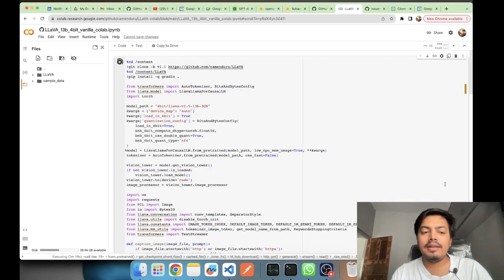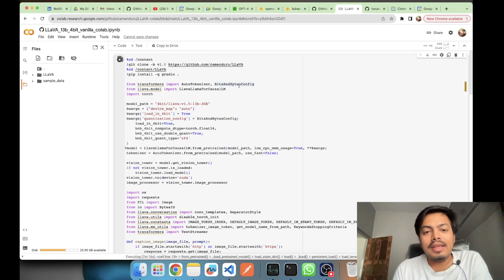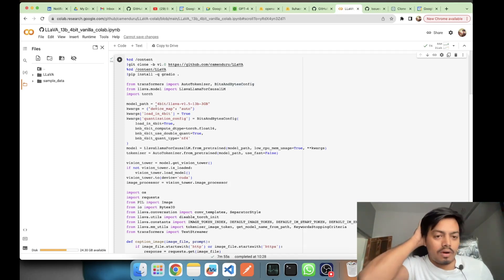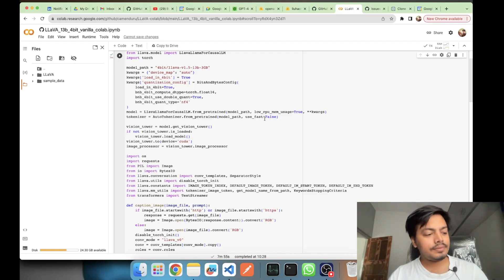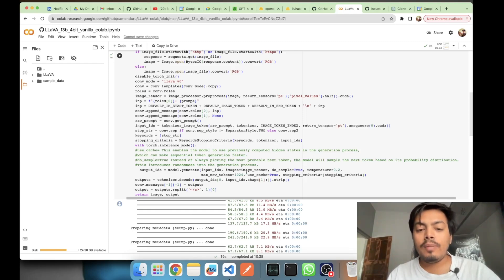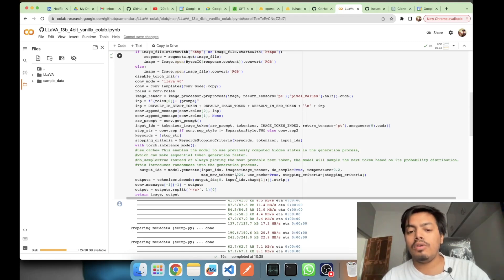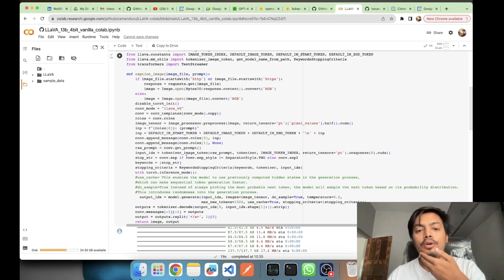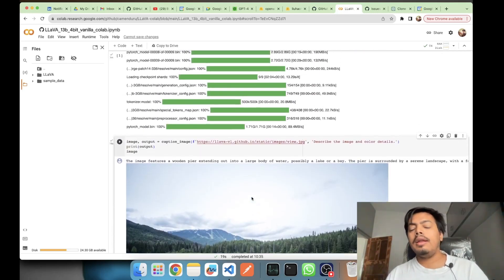Using LLAVA via Python (end to end explanation with example)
This video explains using llava via python taking an example in detial.